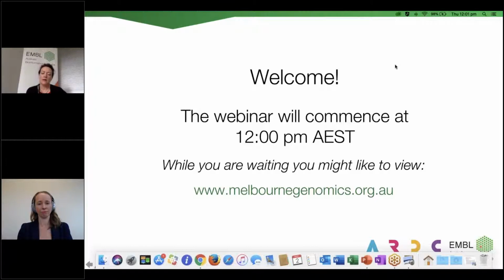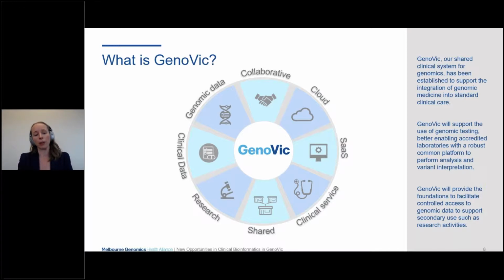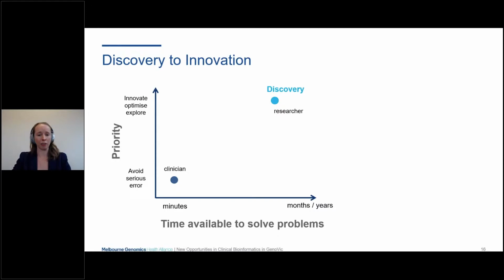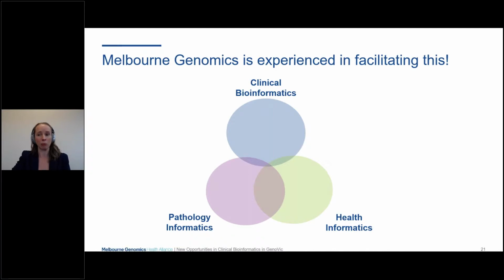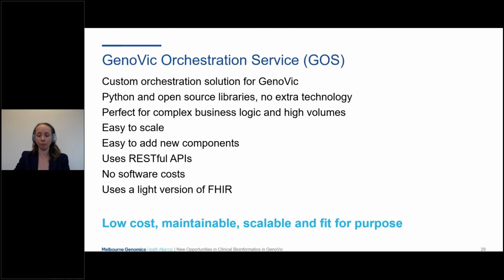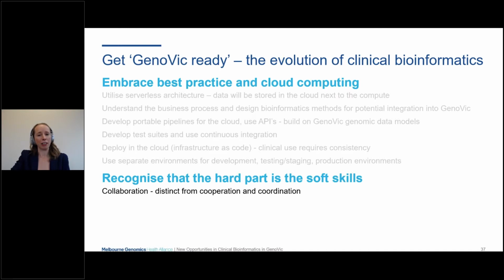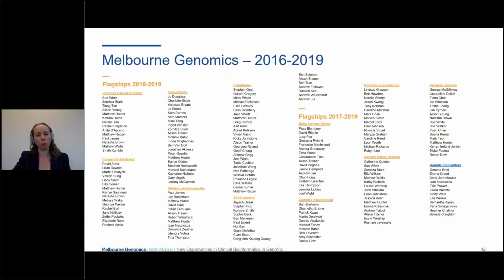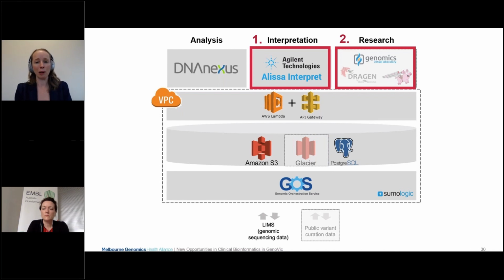New opportunities for clinical bioinformatics in Genovic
Dr Natalie Thorne (Melbourne Genomics) discusses the evolving landscape of clinical bioinformatics arising from the implementation of GenoVic, an enterprise-grade clinical system for genomics.